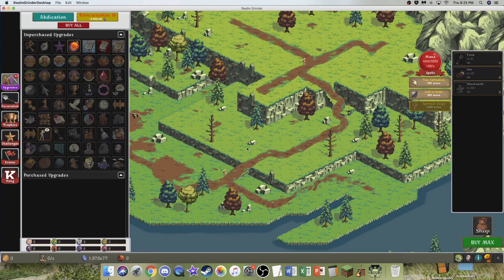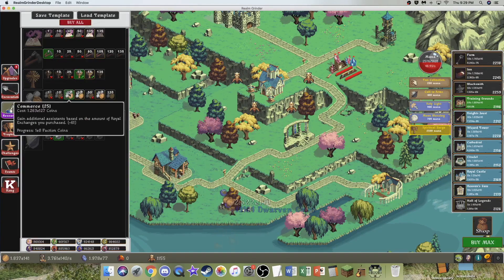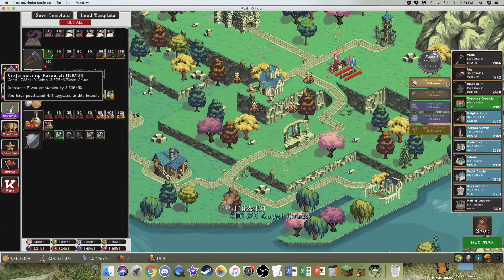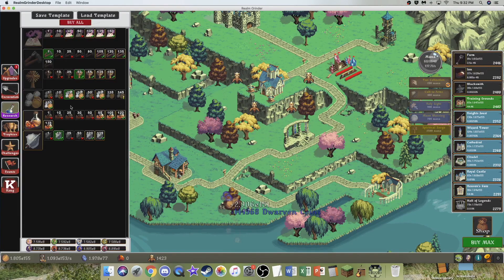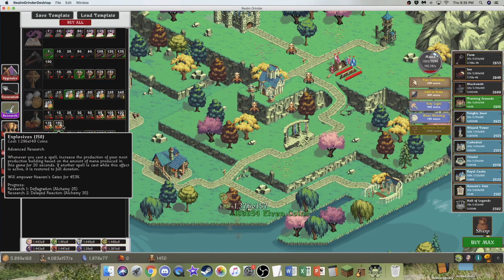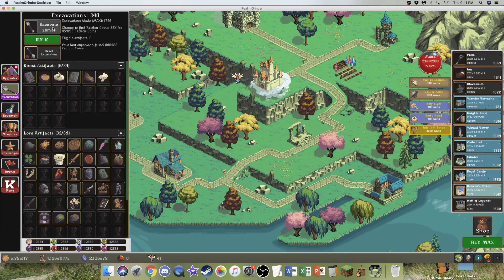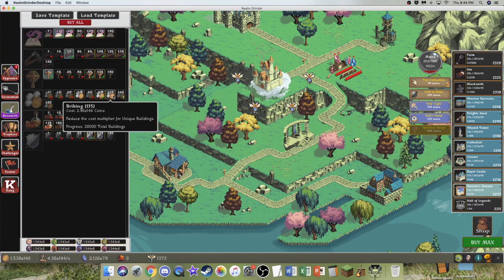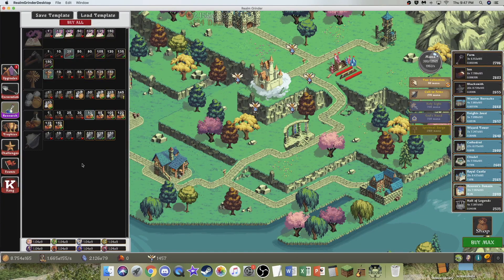Realm Grinder Episode 52: Advanced Research!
We have made it through an additional reincarnation and are now on our 18th. Remember that the maximum research points increase with every reincarnation. This means we can get new research upgrades! They claim to be "advanced" researches! What does that mean? What are their requirements? What are their effects? Are they good? Watch to find out! Hope you enjoyed!